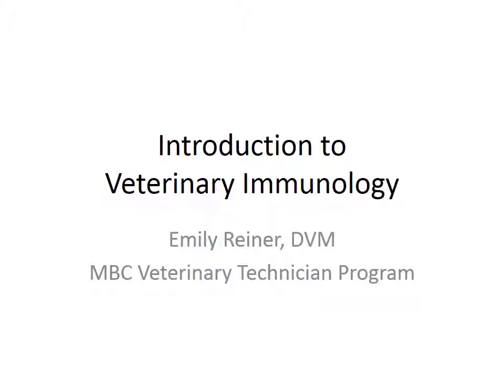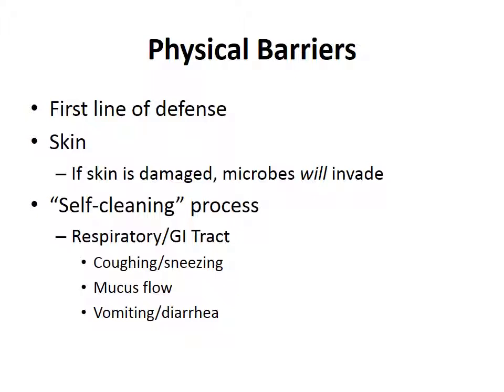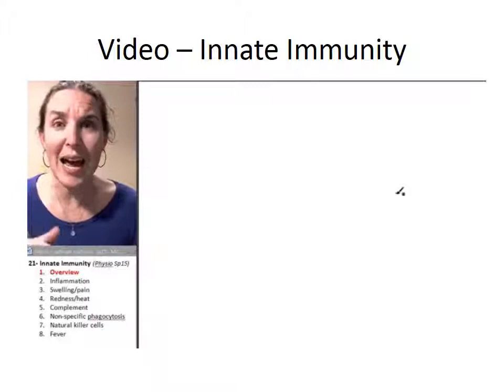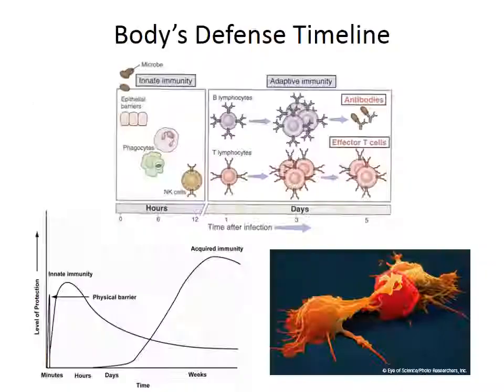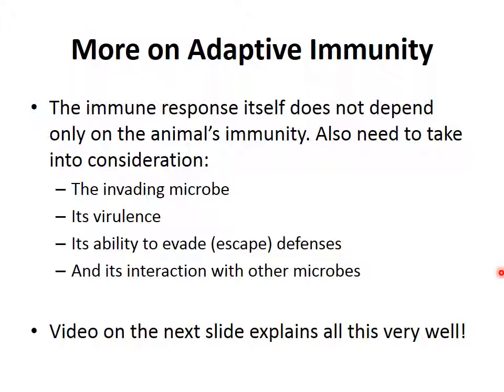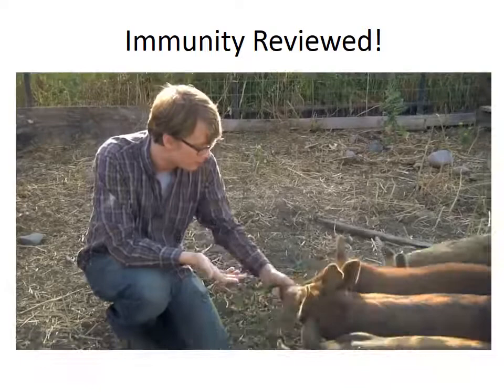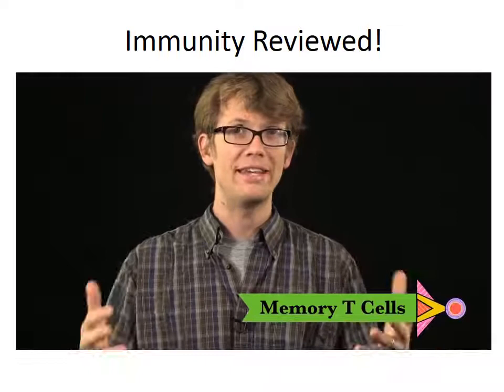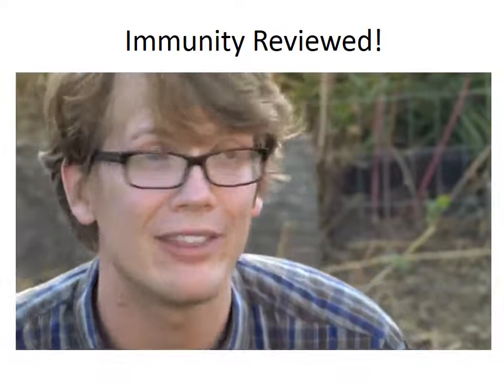Introduction to Veterinary Immunology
Innate Immunity
Adaptive Immunity

Acknowledge to MBC Vet Tech Review